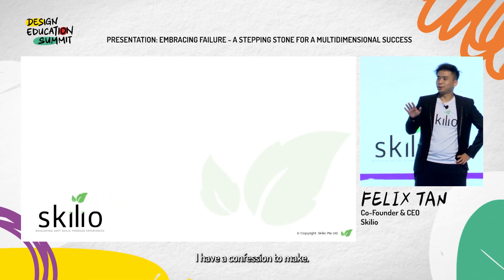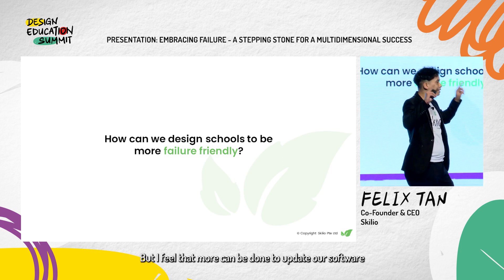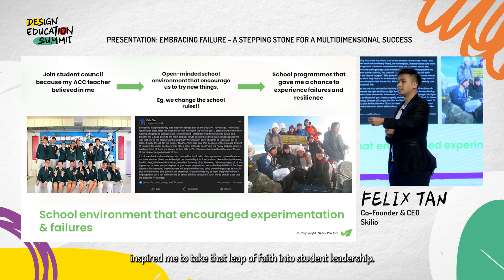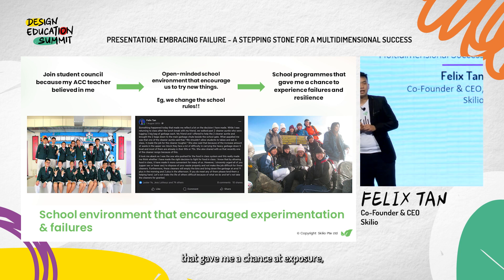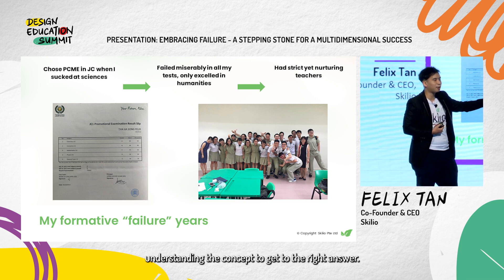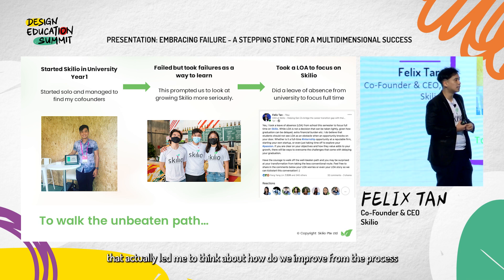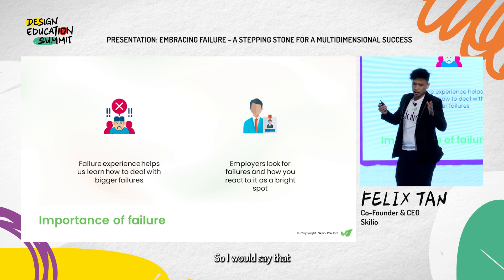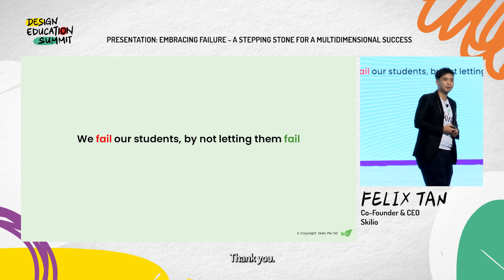Design Education Summit 2023: Embracing Failure - A Stepping Stone for a Multidimensional Success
Felix Tan, the Founder of Skilio envisions a world where success is multidimensional and measured by an individual's unique experiences, values, and skill sets. To bring this vision to life, watch as he unpacks his framework of embracing failure as a stepping stone to growth and achievement, and learn how this can help equip our young with resilience, adaptability, and the ability to navigate an ever-evolving world.

Organised by DesignSingapore Council, the Design Education Summit is the only biennial thought leadership summit in Singapore that connects educators of all levels with innovators, designers, researchers, and digital experts to promote accessibility, inclusivity, and sustainability in and through design.